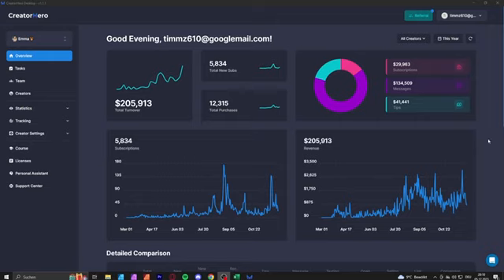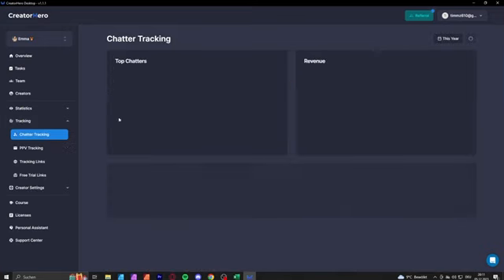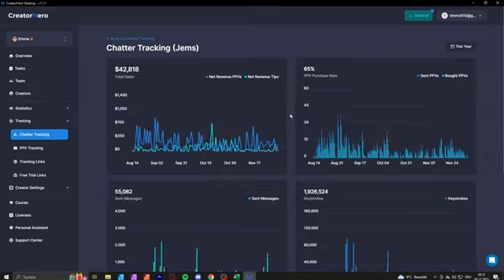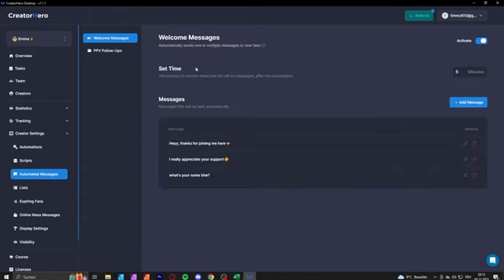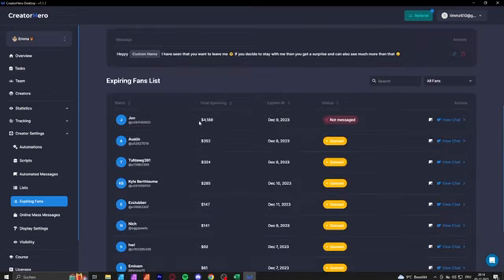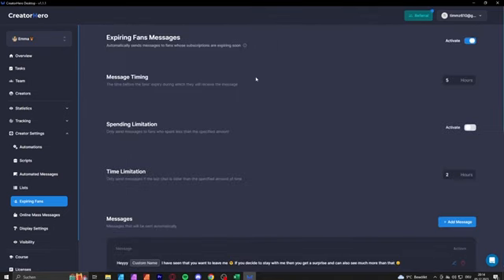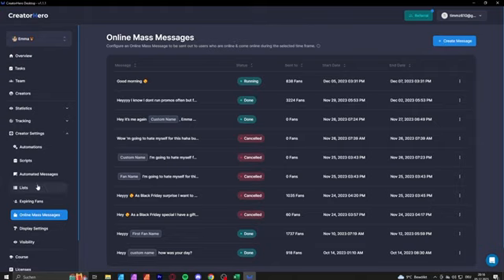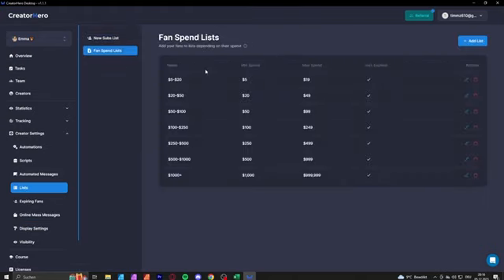Why I decided to use CreatorHero over Infloww and supercreator as MY chatting tool for OFM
Hey bros in this video I want to explain to you why I decided to use CreatorHero as my chatting tool for my Onlyfans management agency.

For me it just has the cleanest UI, best features like online mass messages and the best support team & staff. Since I started using it, I increased my revenue by over 50% which means thousands and thousands of dollars in additional profit.

Creatorhero makes life easy for you as an Onlyfans manager

If you sign up over my link - send me a dm on telegram @onlyup and I will send you a 115 pages long pdf document on how to get to 100k+ a month profit with Onlyfans management and all the tips and tricks to scale your agency quick but controlled.

Looking forward to meet you